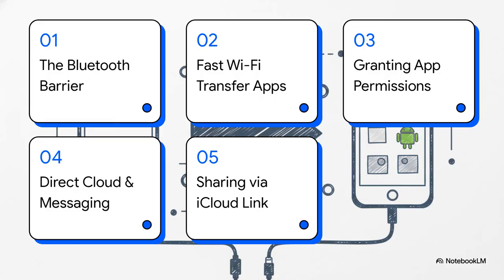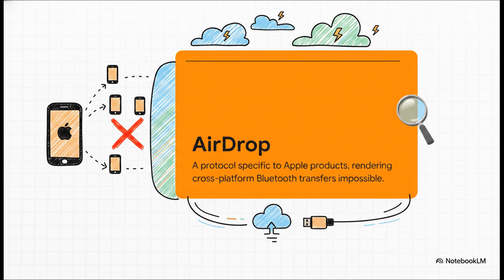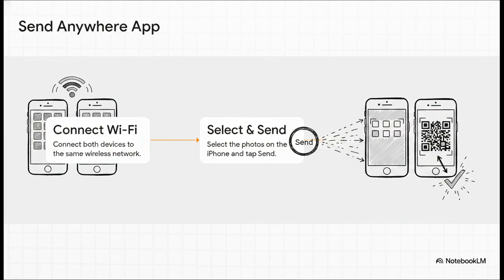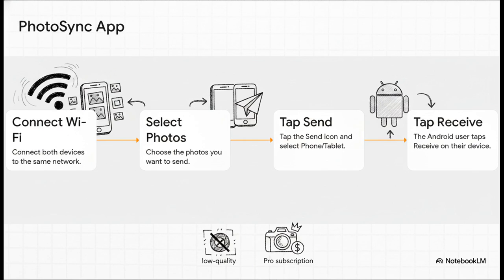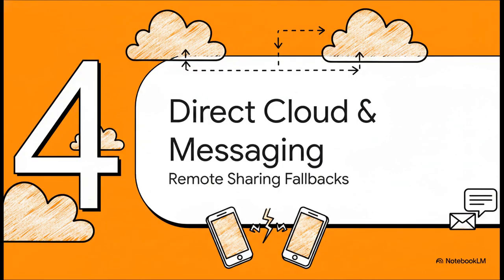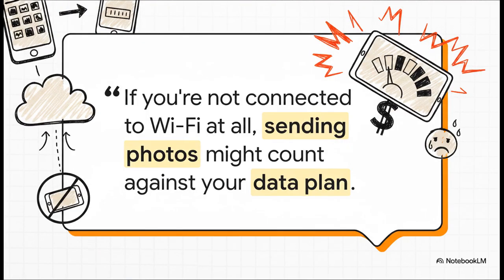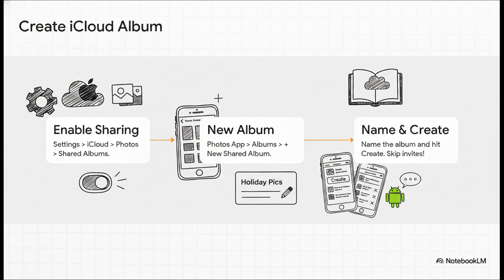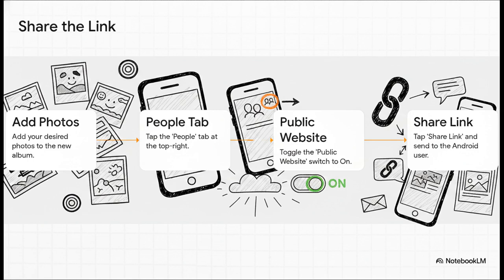Transferring Photos from iPhone to Android